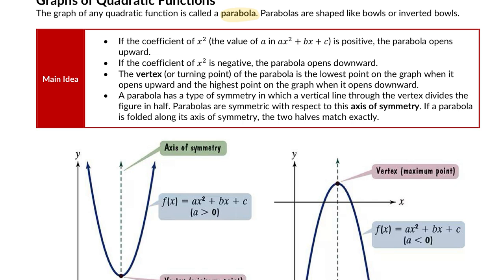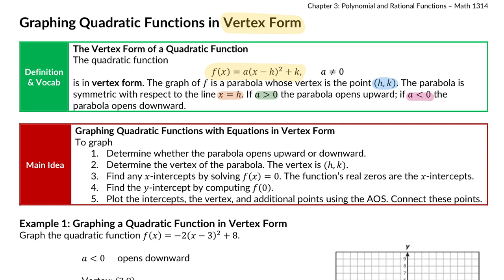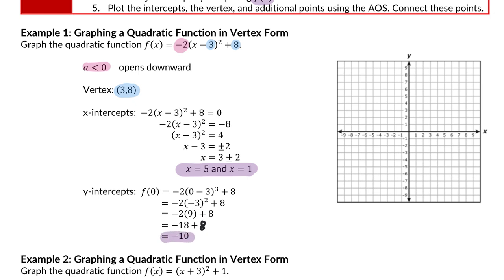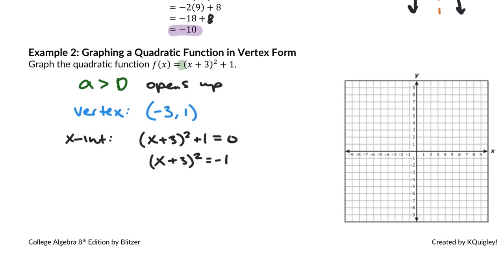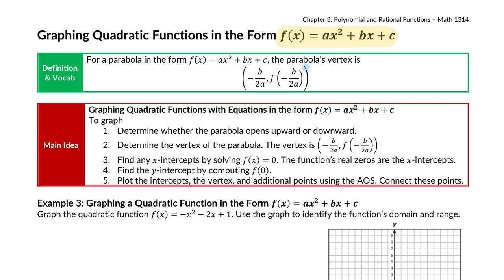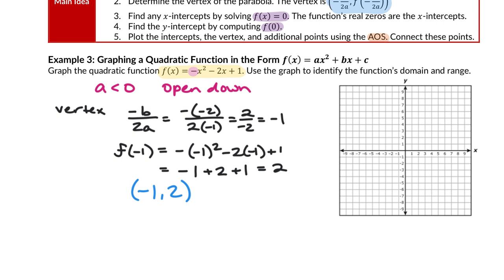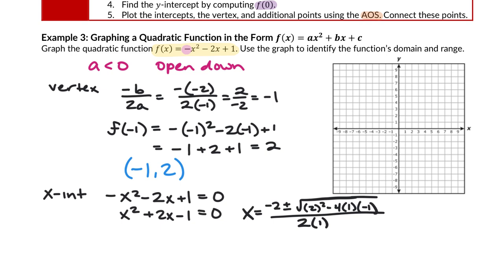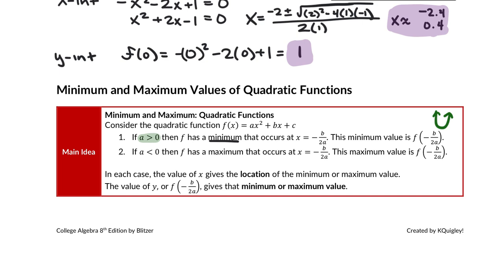3.1 Quadratic Functions